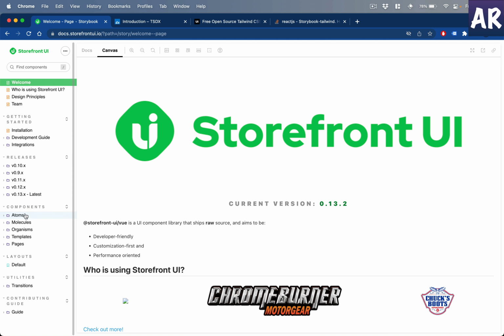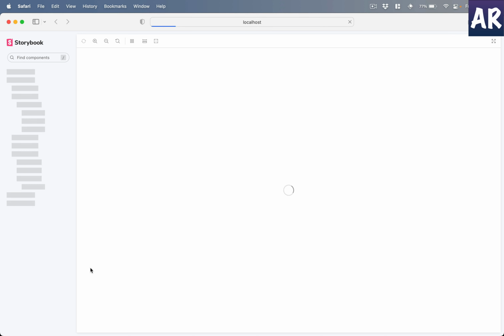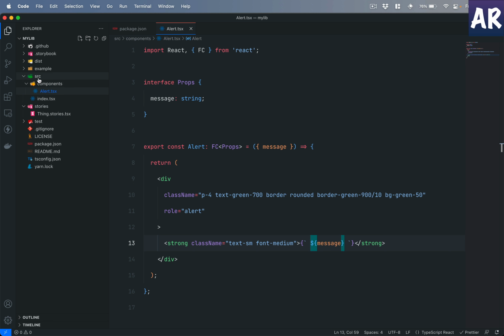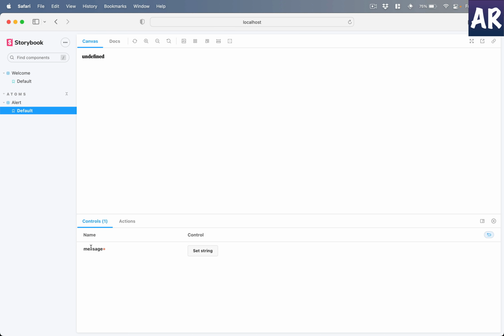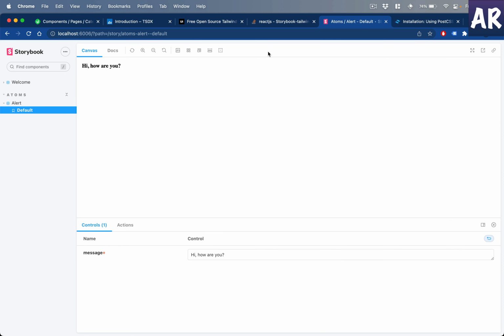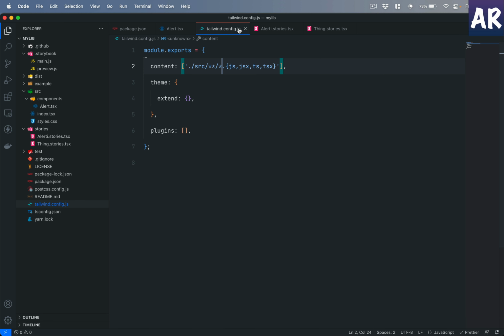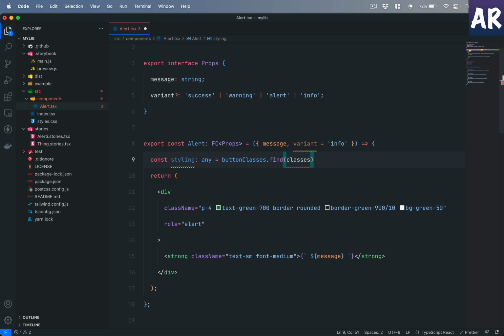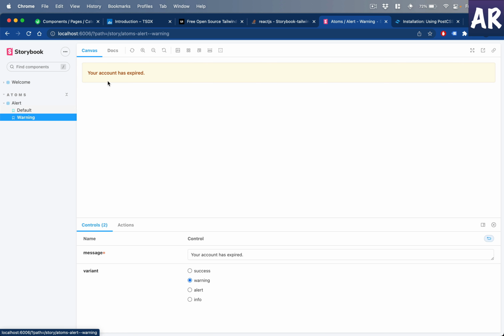Using Storybook with Reactjs and Typescript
In this video, we are going to look at how we can use Storybook to build amazing UI Components in isolation and then push them to this Storybook library for future use.

Developing reusable components is one of the biggest productivity hack according to me. Build something once with enough care so that you don't have to think about it again and again. And, document it well so that you are able to use it easily across multiple projects.